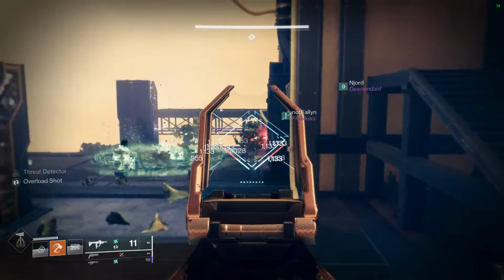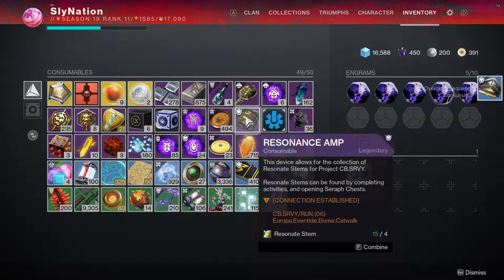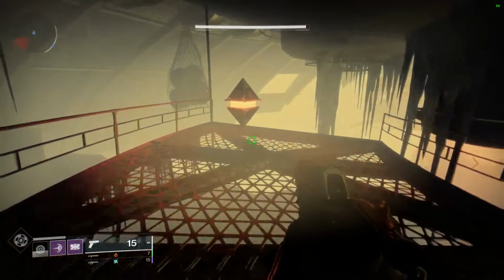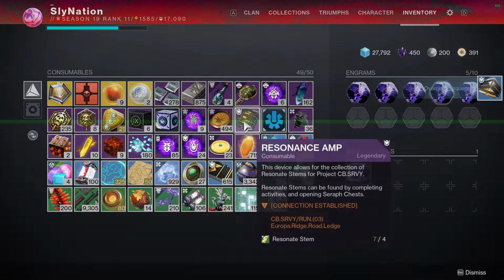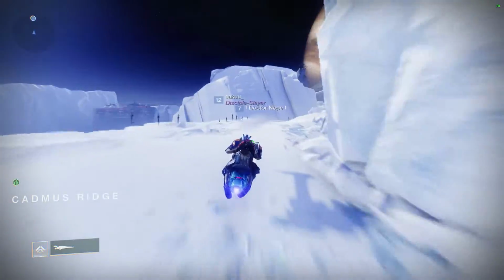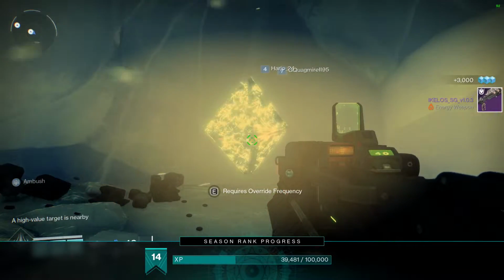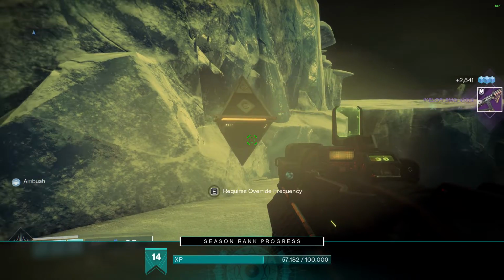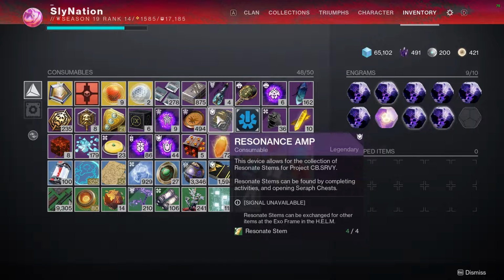Destiny 2 | Europa Warmind Nodes- Locations & 'Music Theory' Triumph Guide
Destiny 2 Warmind Nodes on Europa! Complete Music Theory Triumph Guide for Warmind Nodes Destiny 2. Thank you all so much for watching another Sly Nation Destiny 2 video! This time we are checking out the 6 Secret Warmind Nodes located on the moon Europa. This will also complete Music Theory 1 once all 6 have been found. EVERY little bit helps and I couldnt do this without each and every one of you. Merry Christmas and Happy Holidays! No matter what you celebrate this time of year,  I sincerely hope you enjoy your time with your family, friends, and perhaps, your faith.

                                    ❗️Help Sly Nation Rise❗️
If you're new to The Nation, then welcome! Glad your here and thank you for choosing to watch Sly Nation.
The ONLY reason I have made it this far is because of viewers like yourself. So thank you for the past year and I cant wait to see what lies ahead! Thank you all so much, and 🤘🏻ROCK ON🤘🏻❗️

                                                🤯~LINKS~🤯